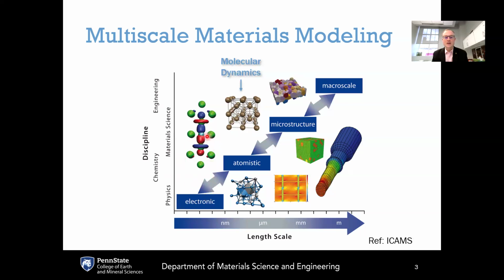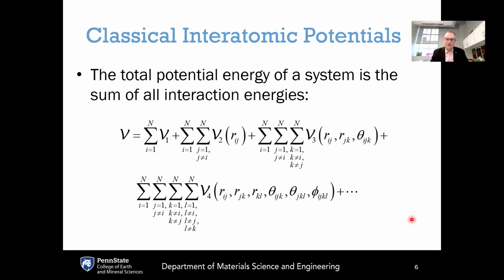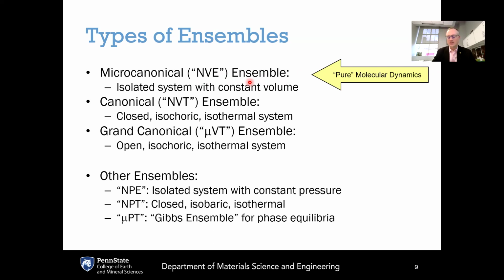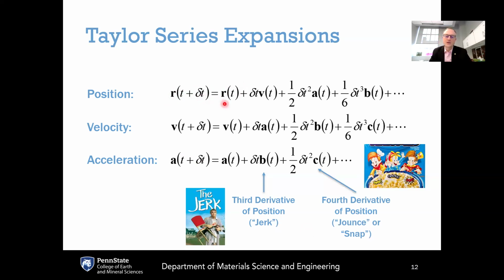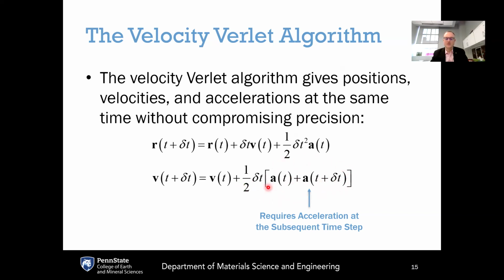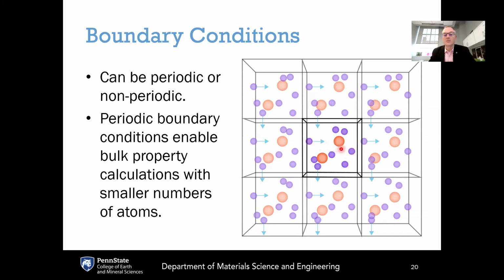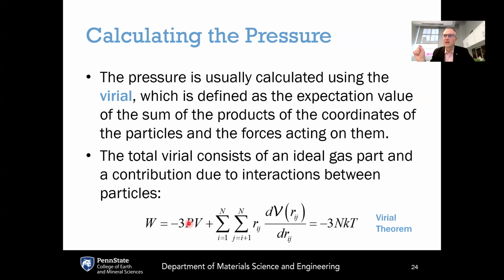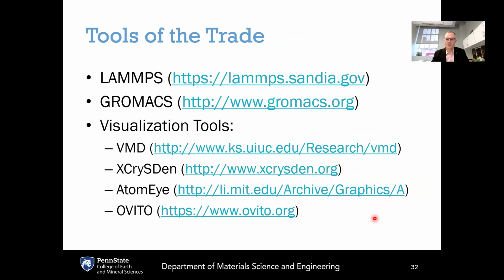Molecular Dynamics (Chapter 22, Materials Kinetics)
Molecular dynamics simulations solve Newton's equations of motion to calculate the evolution of the atomic structure of a material. The forces acting on each atom can be calculated using empirical interatomic potentials or, in the case of ab initio molecular dynamics, using quantum mechanical methods such as density functional theory. An intermediate classical approach uses reactive force fields that can adapt depending on the local environment around each atom. The equations of motion are integrated using finite difference methods, such as the Verlet algorithm or the velocity Verlet algorithm. An appropriate time step must be chosen to ensure stability of the integration algorithm and achieve the desired time scale of the simulation. Inputs for molecular dynamics simulations include the choice of ensemble and the boundary conditions, as well as the initial configuration of atoms. The initial velocities are randomly drawn from a Maxwell-Boltzmann distribution at the temperature of the simulation. In its native form, molecular dynamics simulations are conducted in the microcanonical ensemble. Isothermal simulations can be performed through use of a thermostat, which rescales the particle velocities to maintain a target temperature. Isobaric simulations make use of a barostat, which rescales the volume of the simulation cell to maintain a constant pressure. Molecular dynamics simulations enable a detailed calculation of atomic structure, including radial distribution functions, bond angle distributions, coordination number distributions, and other structural features. Macroscopic properties can be calculated either directly through the simulation parameters or through fluctuation theory. Several software programs are available to conduct molecular dynamics simulations, perform property calculations, and visualize the results.